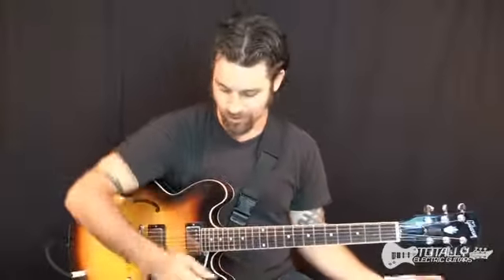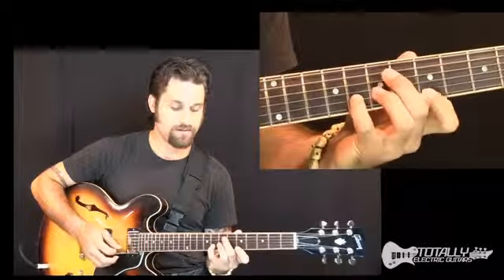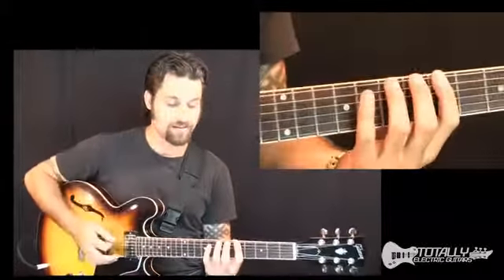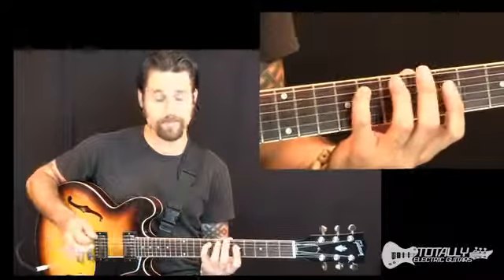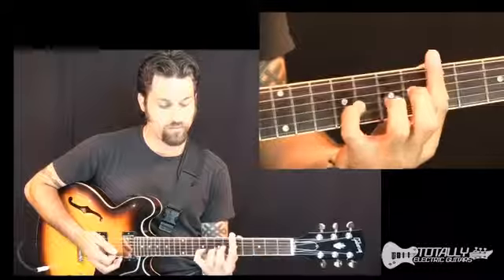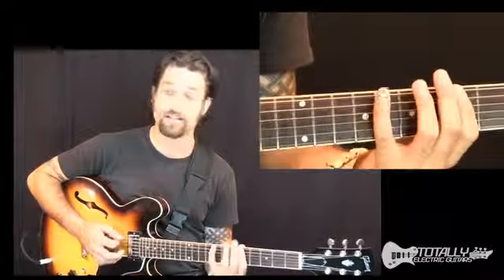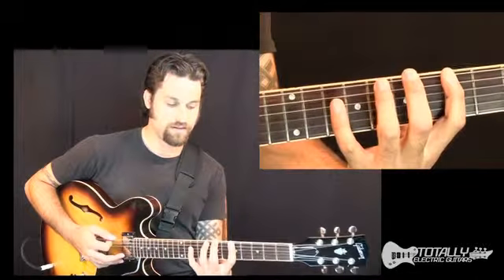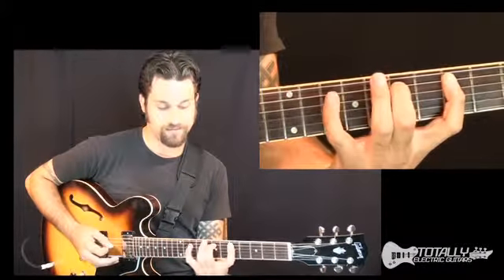Electric Guitar Tip 4 With Max - Stretch The Pentatonic Patterns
Learn Electric Guitar Tips from Max with the Top Ten Tips found

Left hand guitar techniques continue with a discussion of pentatonic patterns and an exercise that pushes you out of the standard pentatonic box to stretch your left hand.